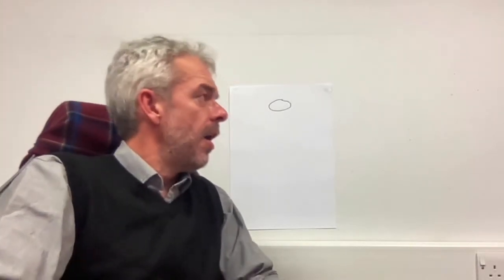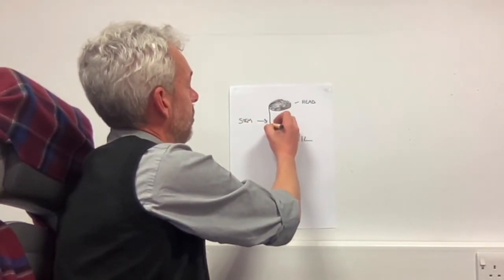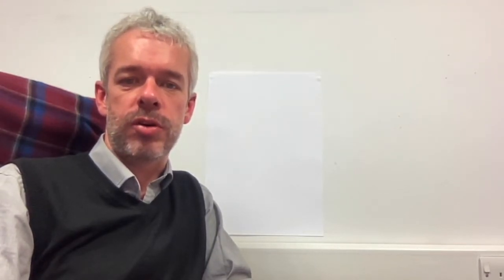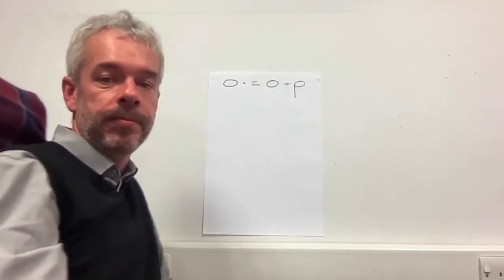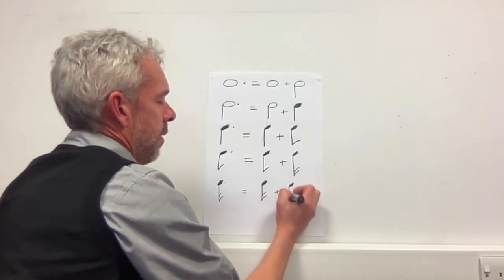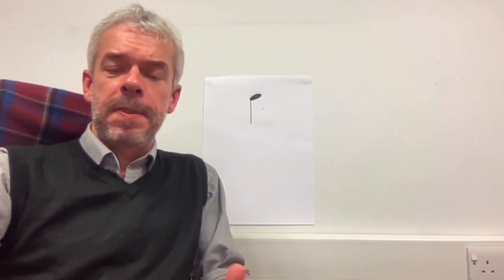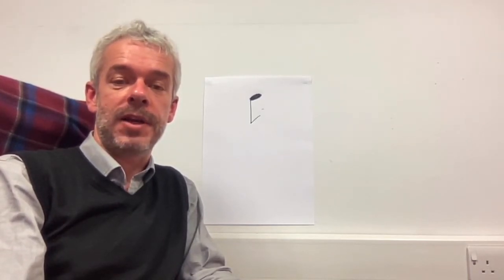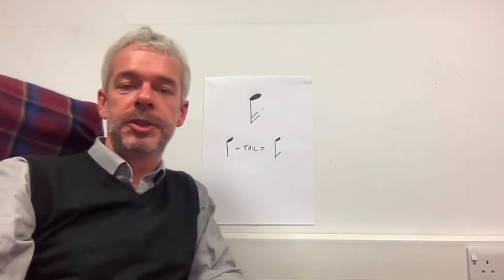PDQB Level 2 Chanter Theory Lesson 3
This video is part of a series of videos designed to equip pipers with the necessary knowledge to pass the Piping & Drumming Qualifications Board (PDQB) Level 2 Chanter Exam. (SCQF Level 2)

This video is the first in a series to guide you through the theory aspects.

Topics covered are:

The Parts of a Note
The Effect of a Dot
The Effect of a Tail

Full theory notes and sheet music for the exam are available free of charge. Get in touch if you wish to receive these.